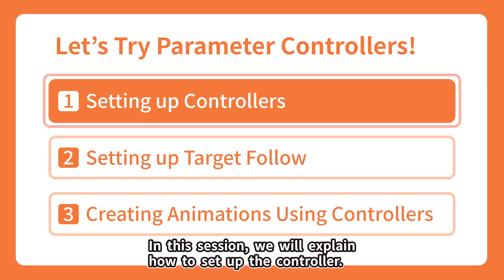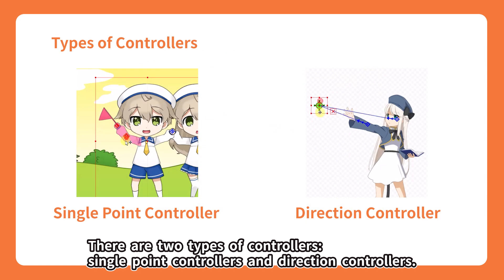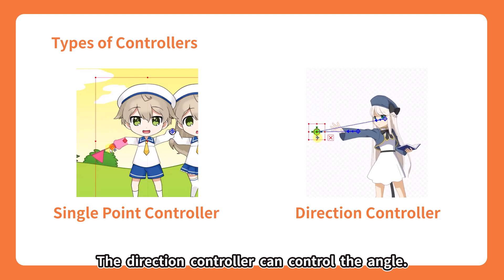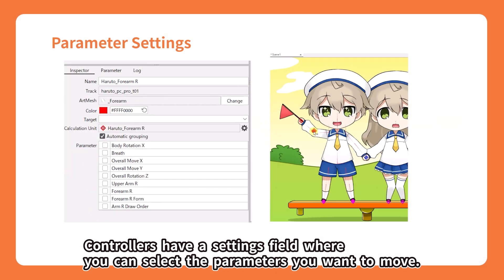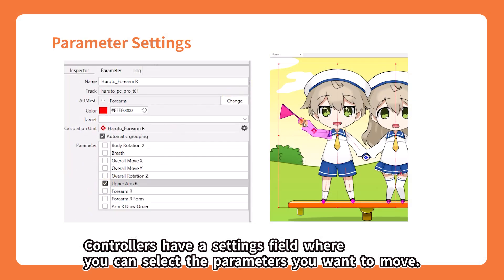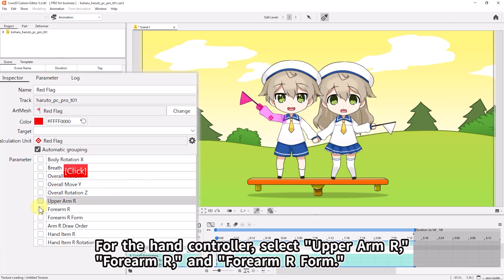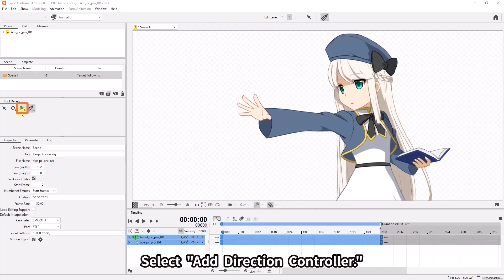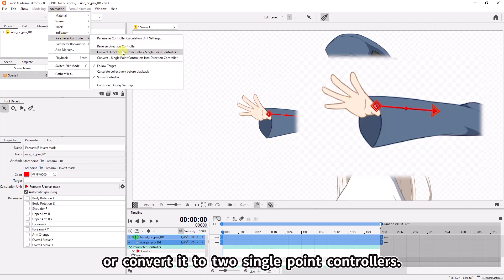【Official】Live2D Cubism Parameter Controller Tutorial 1：Setting up Controllers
This is a beginner tutorial video explaining the parameter controller added in Cubism5.2. (Total of 3 tutorials)
This time, we will explain the controller settings.

1 : This video